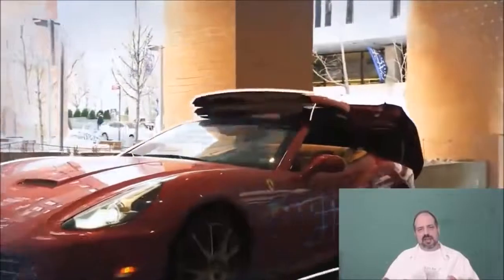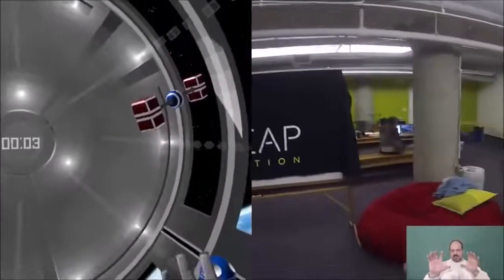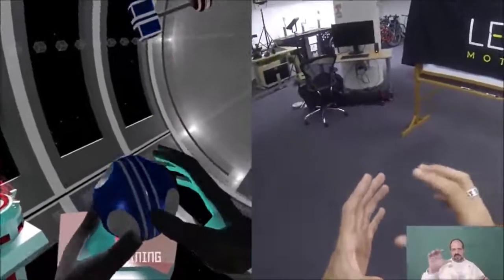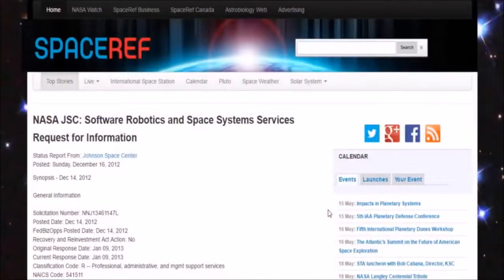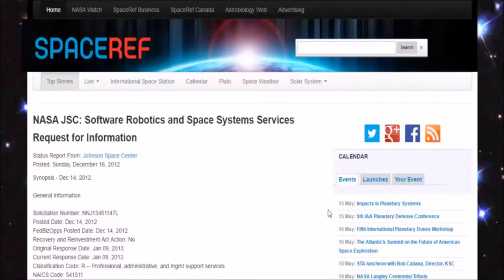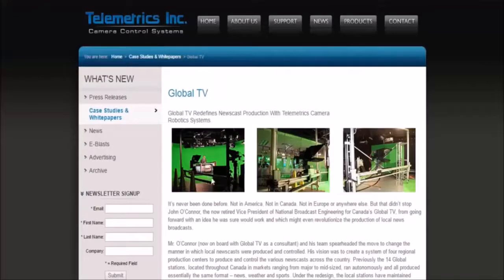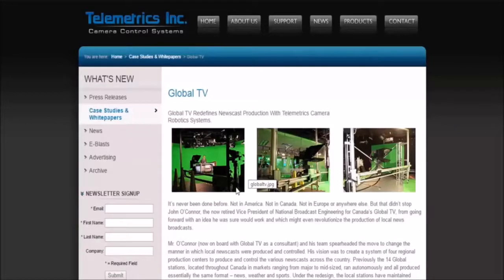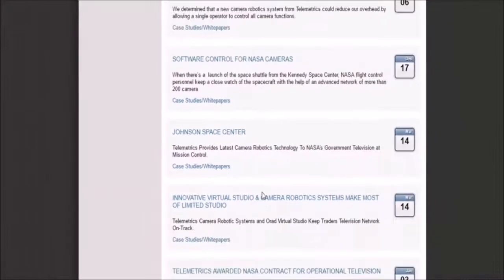NASA means TO DECEIVE in Hebrew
Nothing is what it seems.  We do not live on a spinning water ball